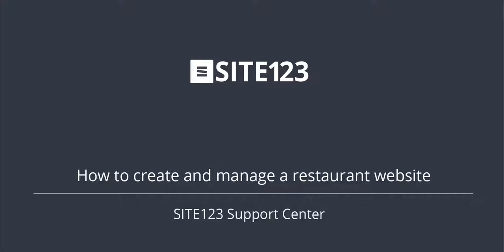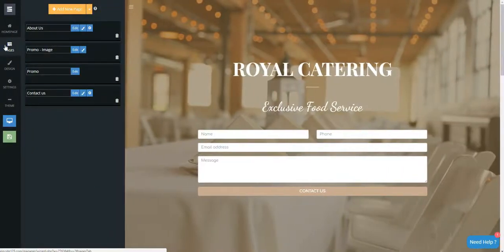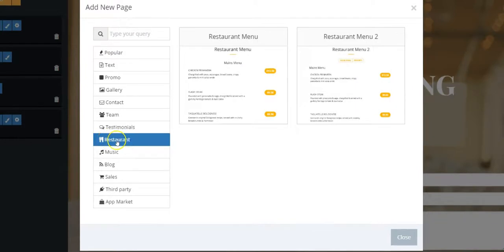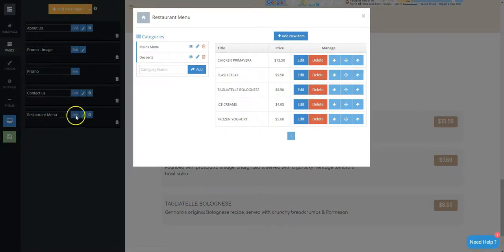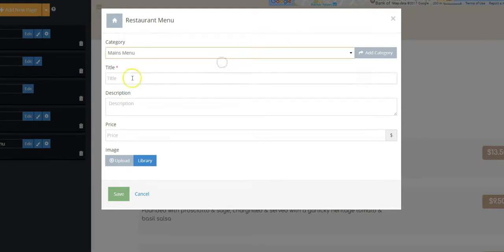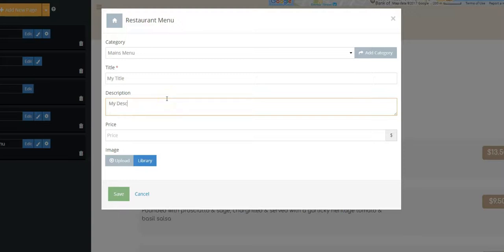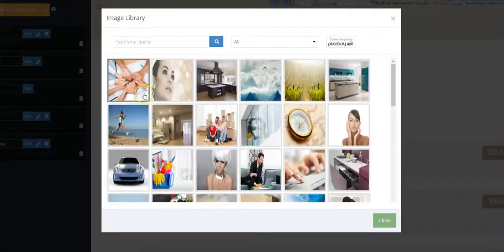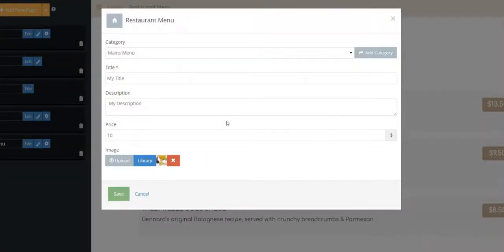SITE123 - How to create and manage a restaurant website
This short tutorial will show you how to create and manage a restaurant website.